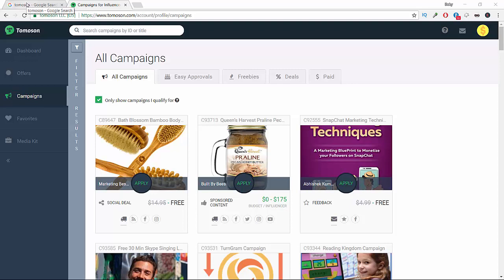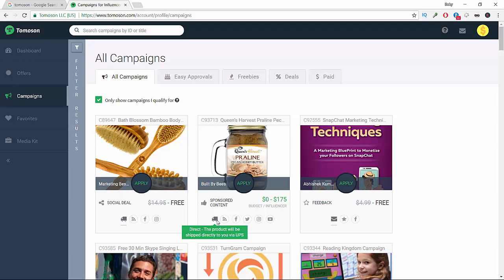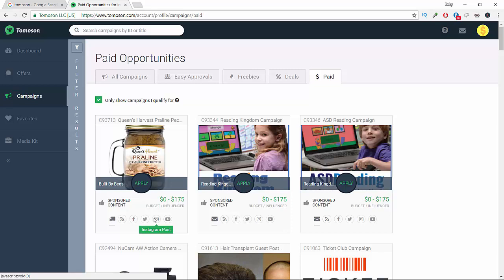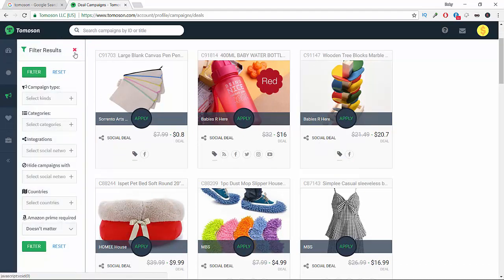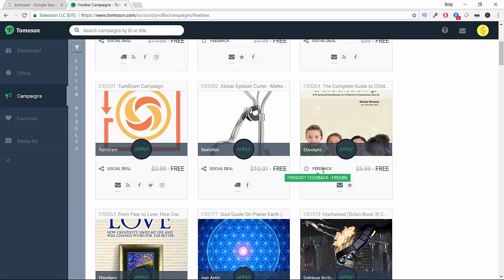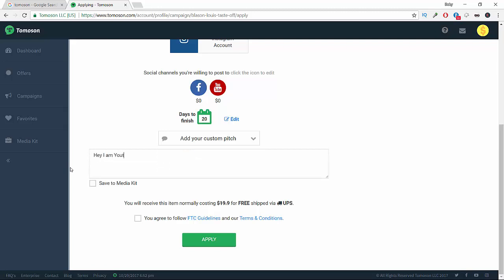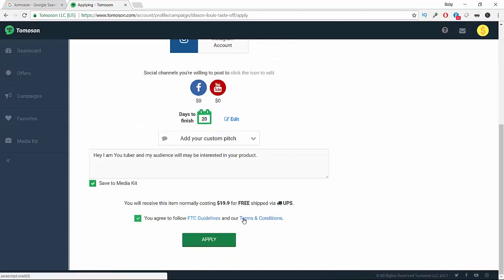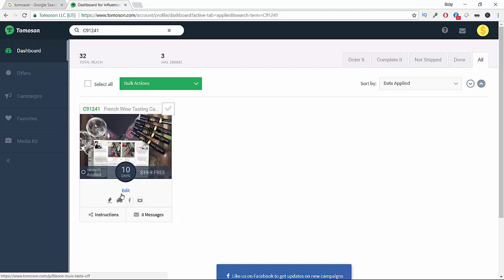How to get free stuff using Tomoson for reviews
Tomoson will help you find the right products for you to review in exchange for a products itself or and amount of money.